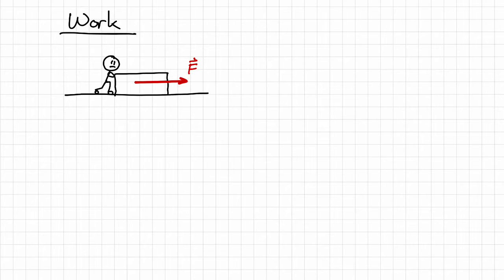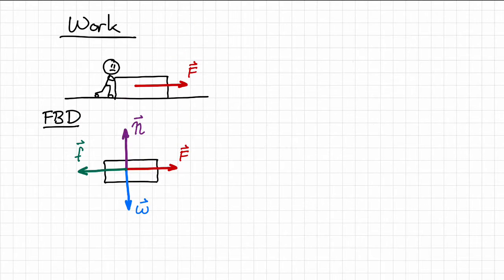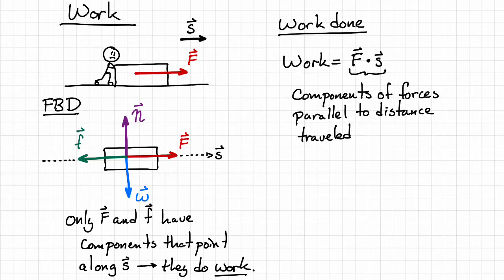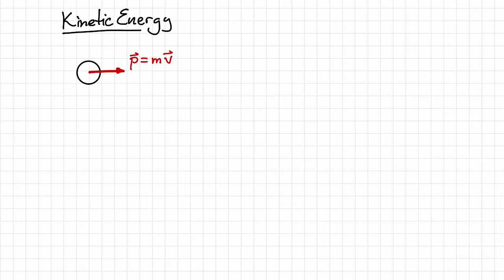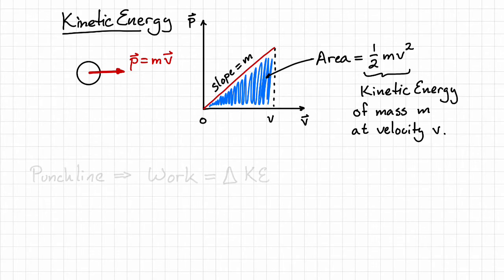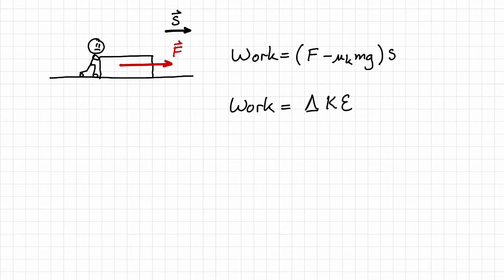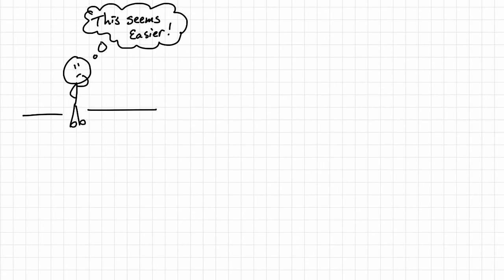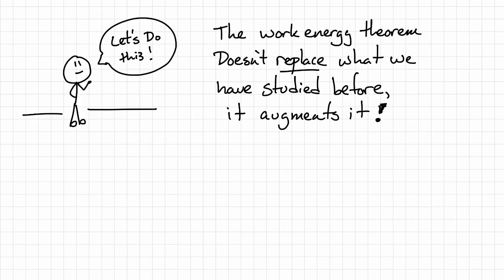PreLecture 8 Energy